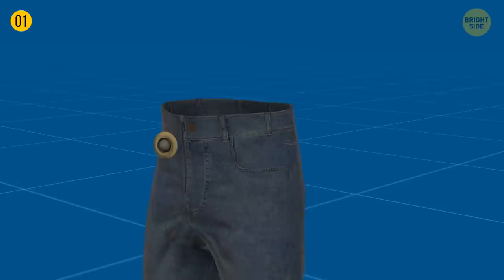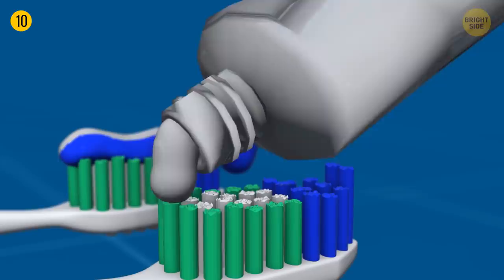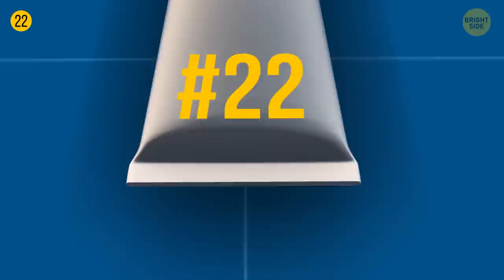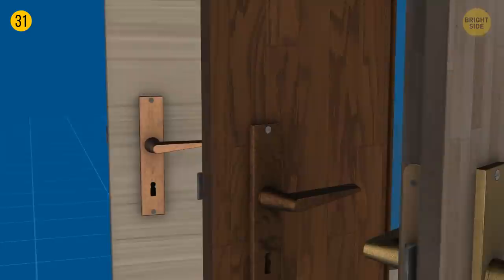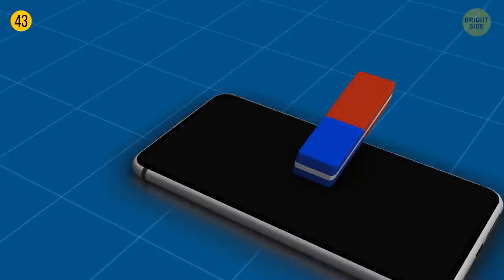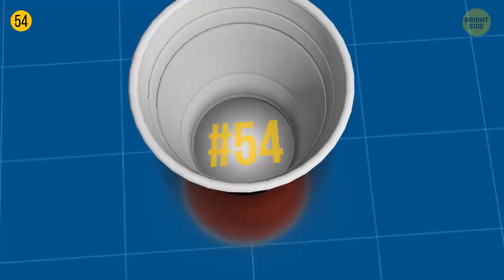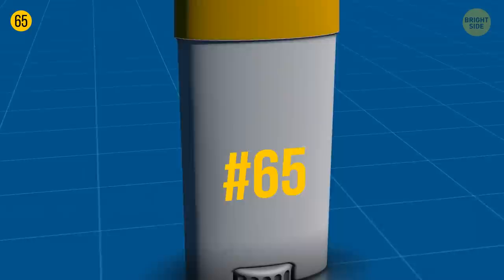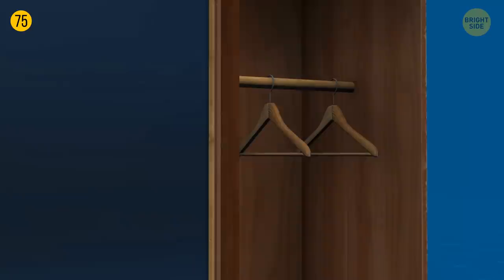Secrets in Common Objects You Missed Right in Front of You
You can find hidden secrets in all of the everyday things surrounding you. 💡 What's the purpose of the small pocket in jeans? Why does a keyboard have ridges on the letters K and J? Every object around you has a meaning, purpose and function. Sometimes those aren't obvious, sometimes we don't fully understand the purpose of things we come across every day. Let's get to know them! 🤩